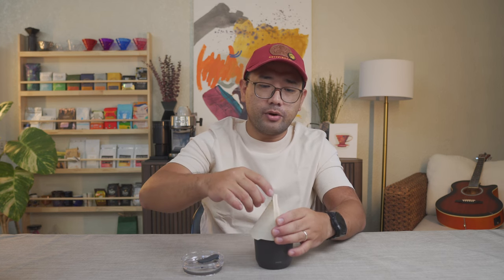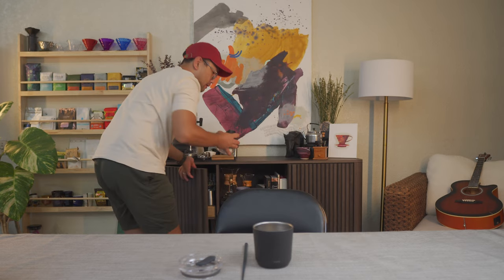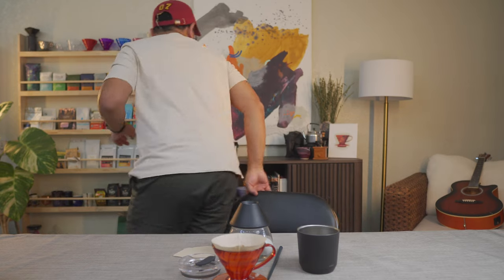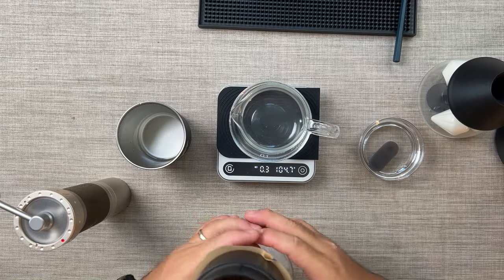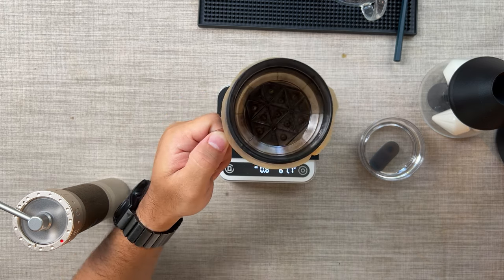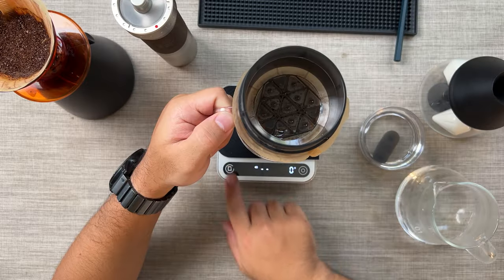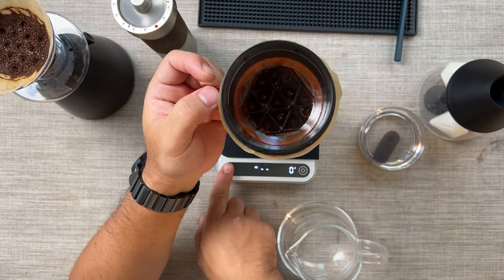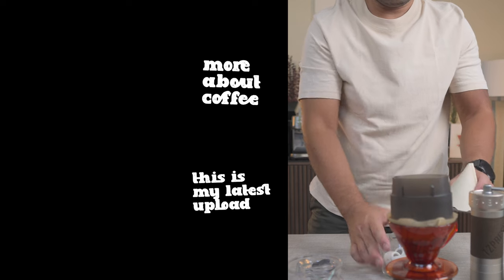Reverse v60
This technique has been circulating the internet for quite some time now and I've met with friends and even they have been trying it too! So I thought of really testing it. Here is the reverse V60 paper filter. Is it really faster?